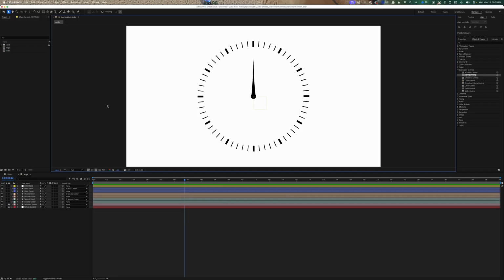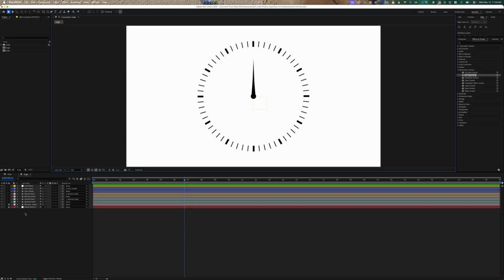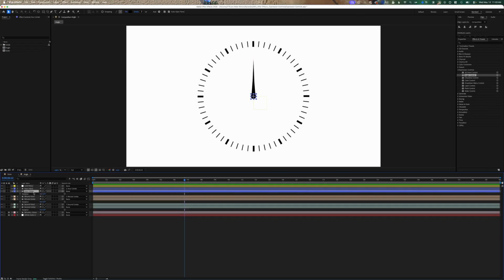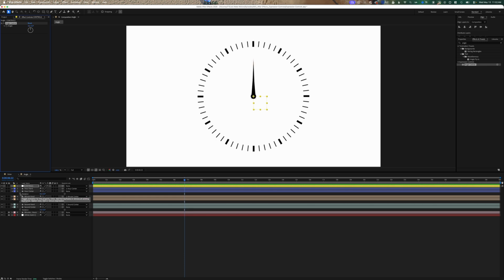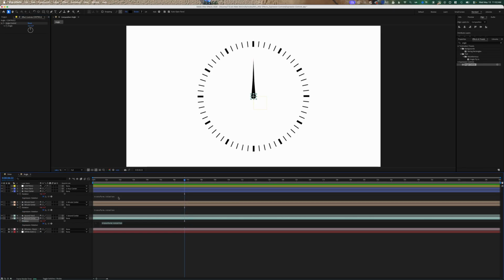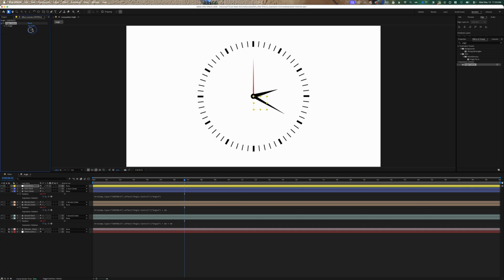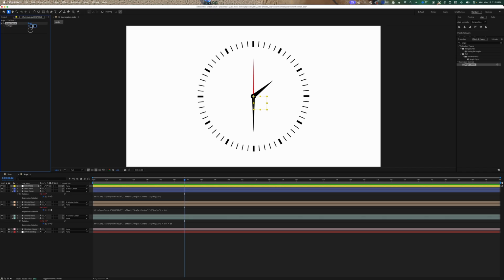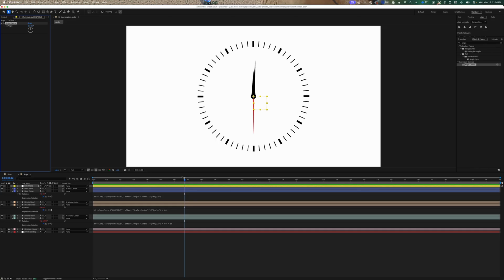Stop Rotating Layers Manually: Master After Effects Angle Controls by Building a Clock Rig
Expressions in After Effects can often feel like you’re trying to learn a second language just to move a single layer. But you don't need a computer science degree to build professional rigs. In this deep-dive walkthrough, we’re breaking down Angle Expression Controls—those simple tools that turn a messy timeline into a streamlined, professional workflow.

We’ll demonstrate exactly how these work by building a fully functional clock rig. You'll learn why using a centralized "Controls" layer is a total game-changer for managing multiple rotating parts at once.

In this video, you’ll learn:
• The "Why" behind Angle Controls: Why they are the superior choice for controlling rotation across multiple layers.
• Setting up a Master Rig: How to use a Null object to drive your entire animation from one spot.
• The Math (The Easy Way): How to use simple expressions like *60 to make clock hands move perfectly in sync.